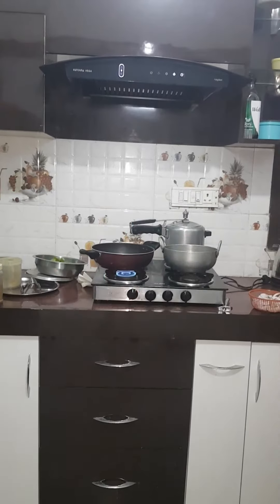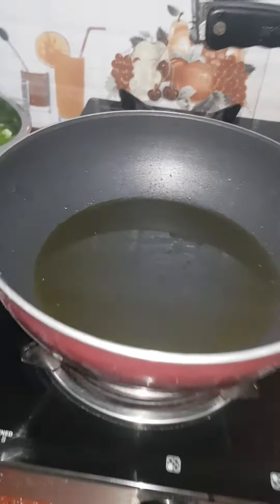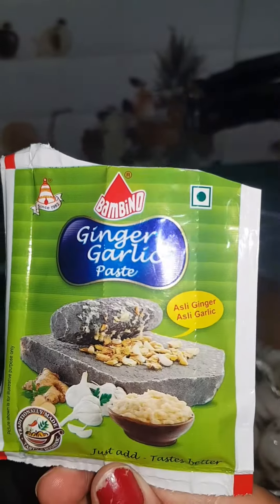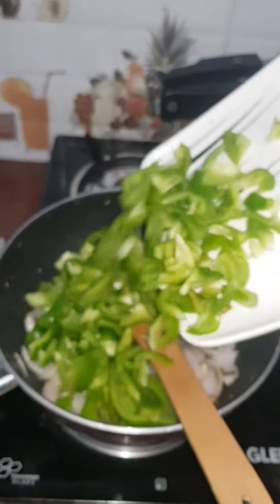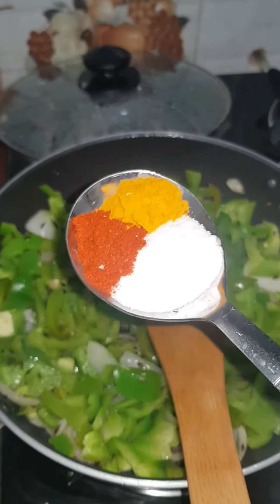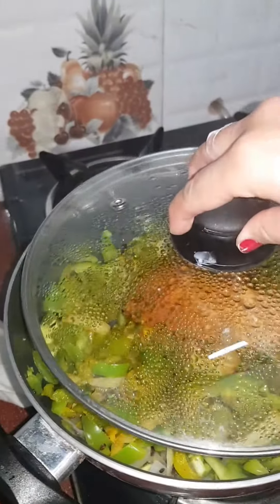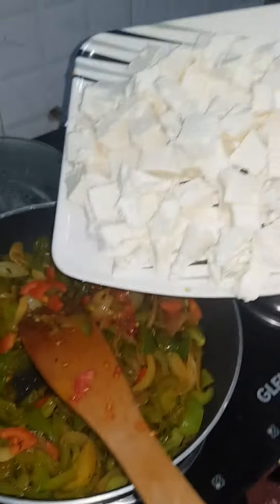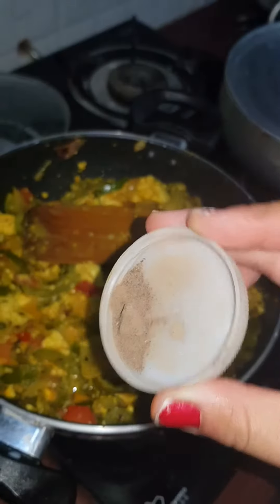easy recipe of chilli paneer | cheese chilli |cheese capsicum